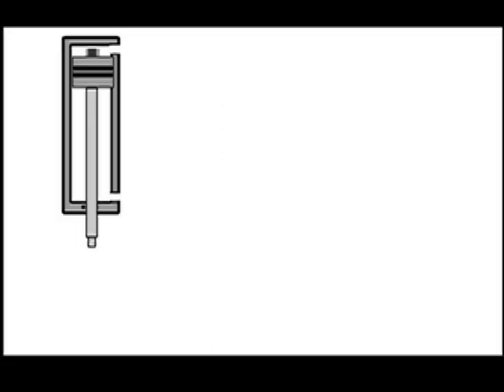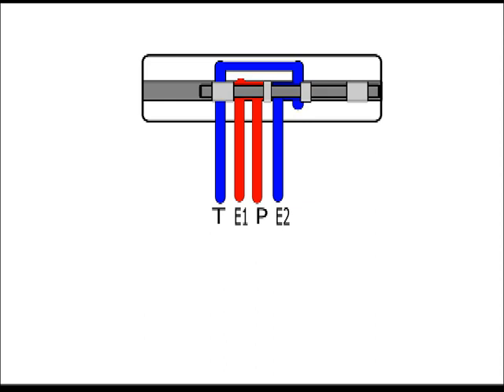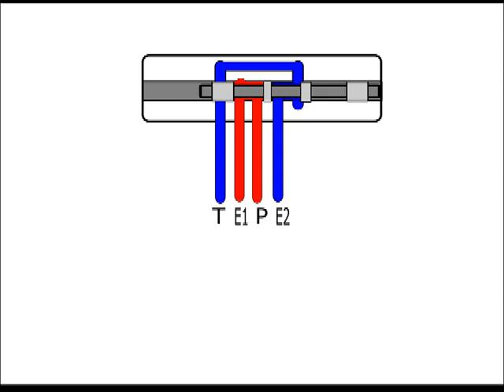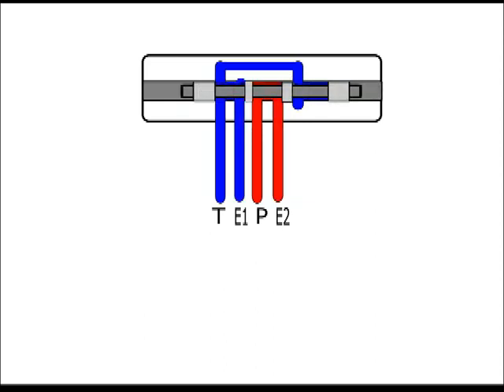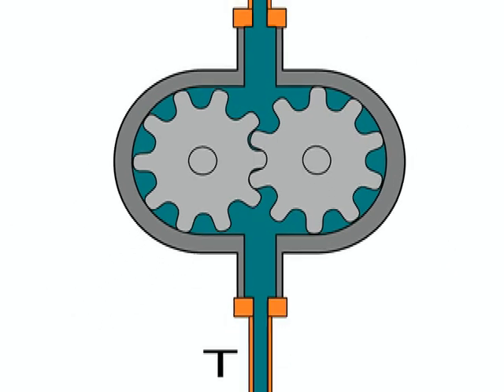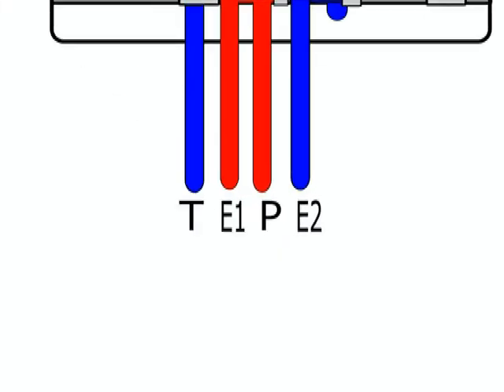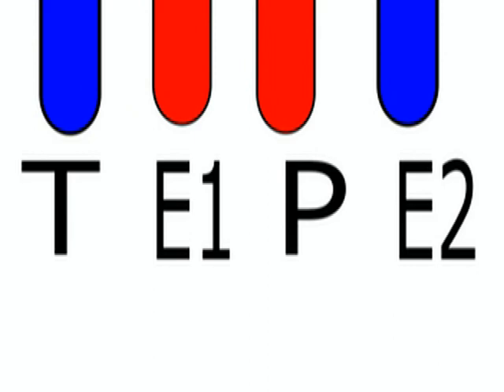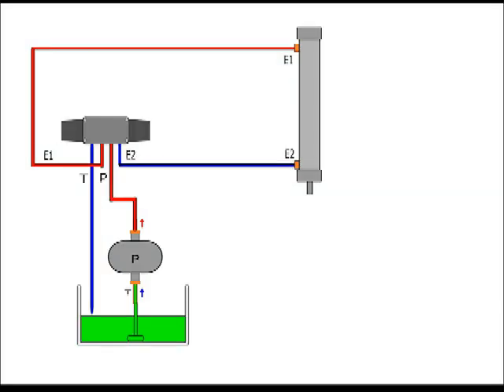How a hydraulic press works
A hydraulic press is widely used in the industry, the basic of operation is shown here.